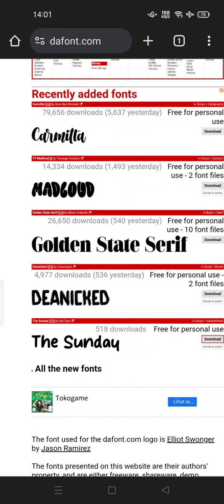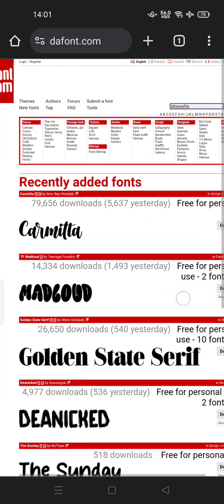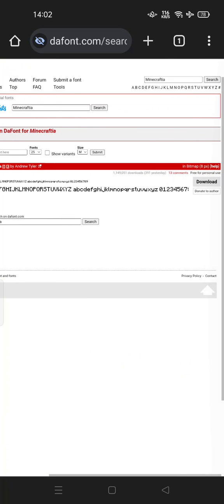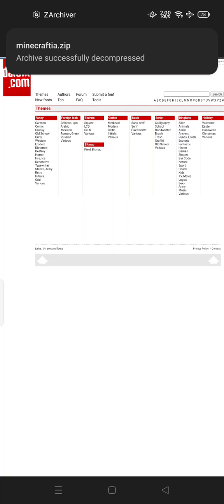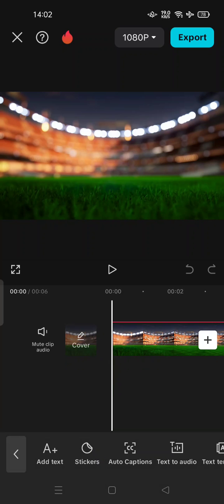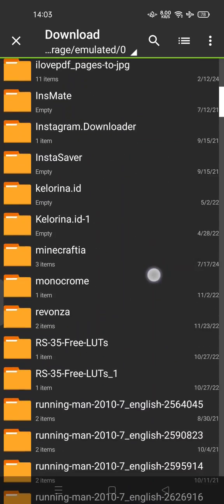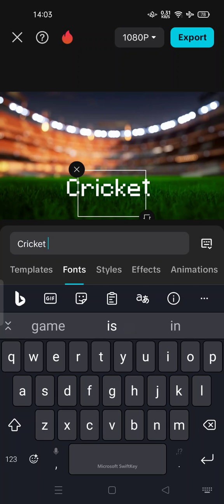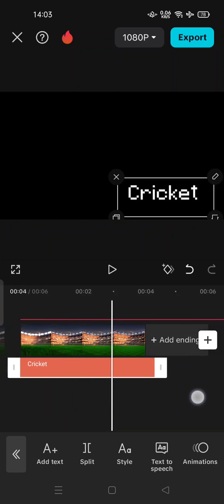⭐ TUTORIAL: How to get 'Minecraftia' Font in capcut + fonts website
How to get 'Minecraftia' Font in capcut + fonts website | Tutorial.